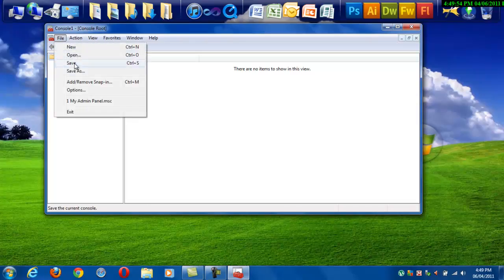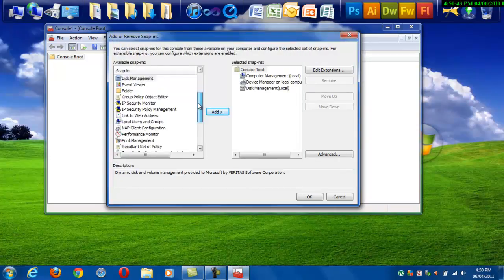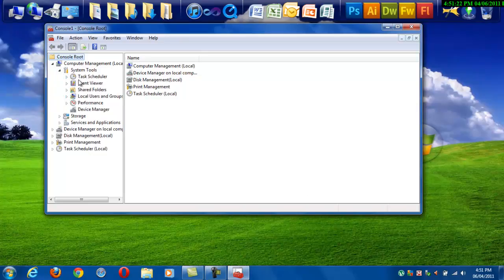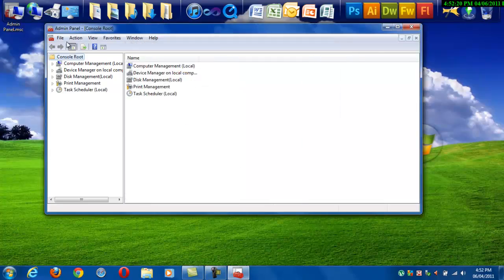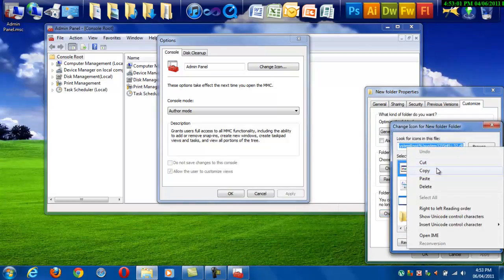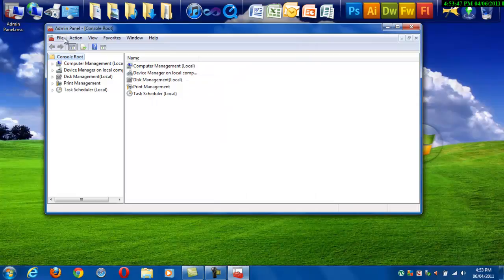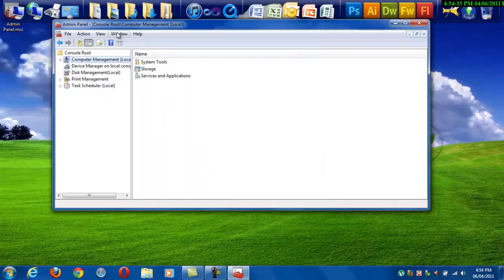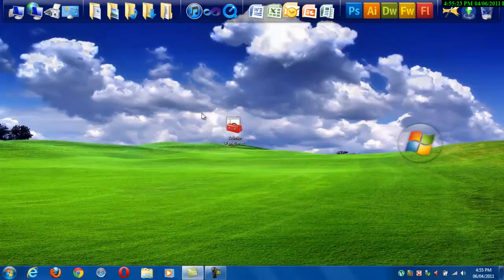How To Make Your Own Admin Panel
This video shows you how to make your own Admin Panel so that you can access all the admin tools quickly and easily.